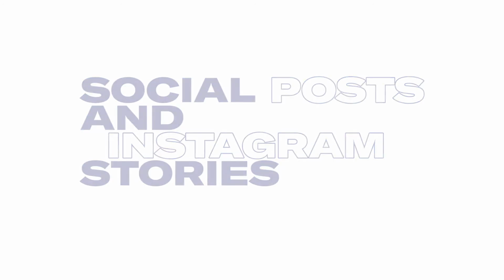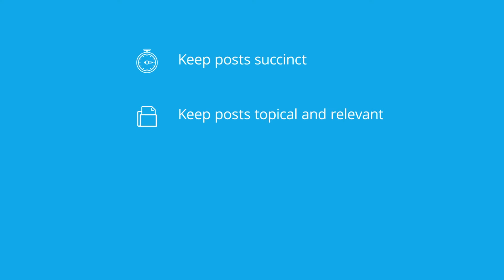How to use Instagram Stories | Digital Marketing Institute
Best Days and Times to Post on Instagram

You might be using Instagram to entertain your friends and family – or you could be using the platform to promote your brand or business. Either way, if you’re regularly posting on Instagram, you should ask yourself a few questions. What is the best time to post on Instagram? Are your posts on the right day and at the right time? Are your videos and imagery up to scratch? And are you fully engaging with your audience? Read on to discover best practices you can use to ensure your Instagram posts stand out from the crowd and really capture your audience’s attention, whether you’re a personal or business user.

What is Instagram?

Instagram is a visual platform that’s used to share moments and to communicate a point of view to the world via photos and videos. It's owned by Facebook and it integrates very effectively with the Facebook advertising platform. Marketers can advertise on Instagram through Facebook to reach a young, mobile audience.

00:00 : Posting content best practices
01:06 : Instagram stories